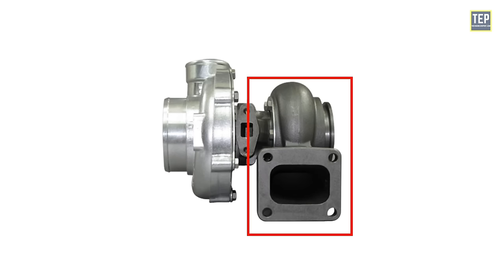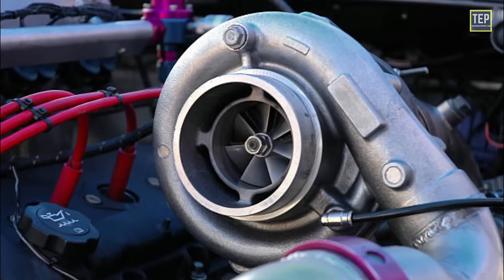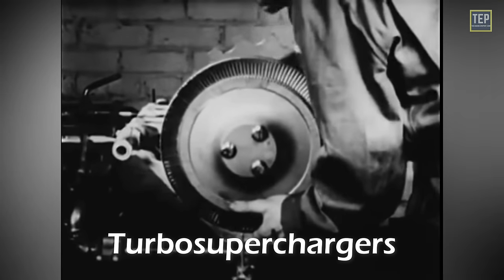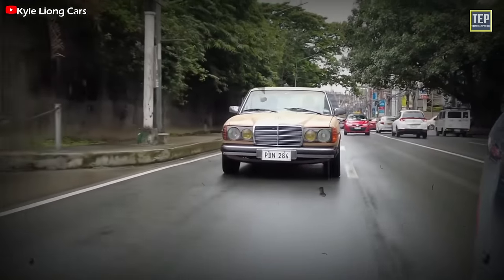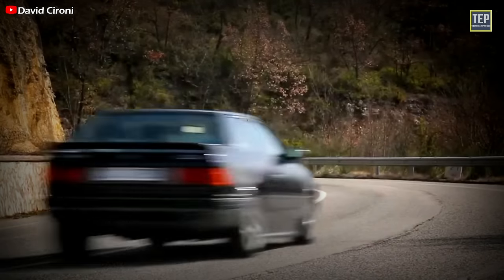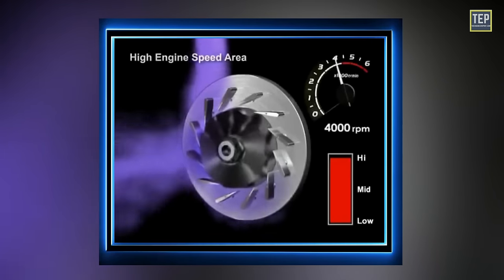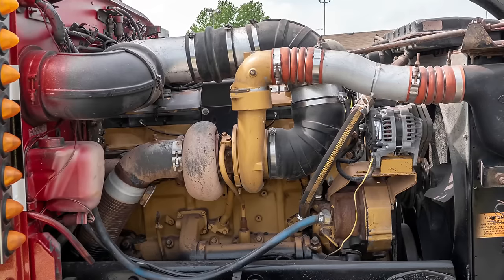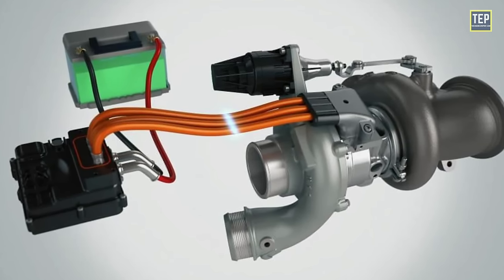Turbochargers Explained | How Single, Twin-Scroll, VGT & Electric Turbocharger Works?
Turbocharger:
A turbocharger often called a turbo, is a gas compressor. It is used to force air into an internal combustion engine. A turbocharger is a form of forced induction.

It compresses the intake gas forcing more air into the engine to produce more power for a given displacement. They have greater power density, and they are more efficient. A turbocharger is connected to an engine to give it more power.

At the most basic level, a turbocharger consists of just three major components: the turbine, the compressor, and the bearing system that supports the turbine shaft, connecting the turbine and compressor wheels together.

Working:
As the engine is running, the exhaust gases would otherwise be wasted, but on a turbocharged engine, these exhaust gases pass through the turbo, which spins one fan called the turbine.
The turbine wheel is responsible for converting heat and pressure into rotational force. As the turbine wheel rotates, it spins the turbine shaft, which spins the compressor wheel.

As you see, the compressor wheel has a fixed connection to the turbine wheel via a standard shaft, so when the turbine wheel spins, the compressor wheel also spins. The compressor’s job is to suck air into the turbocharger, pressurize it, and force it into the engine intake manifold. And from there, into your combustion chamber, this air compression helps turbocharged engines produce more power at normal atmospheric pressure.

Components of Turbocharger:
Other main components of a turbocharger are a wastegate, intercooler, actuator bearing system, and oil supply. The wastegate is a valve that controls the number of exhaust gases that flow through the turbine. It regulates the boost pressure and prevents the turbocharger from overspeeding.

Intercooler: An intercooler is used to cool the compressed air from the compressor before entering the engine. This helps to increase the density of the air, which results in more oxygen available for combustion and more power from the engine.

Oil supply and Drain: Turbocharger needs lubrication and cooling. Thus, it's connected to the engine's oil supply system to provide lubrication and cooling to the bearings and shaft. Also, it has a drain system to remove the oil that has circulated through the turbo.

Bearing system: The bearing system is a set of bearings that support the shaft and allows it to rotate smoothly and efficiently. The bearing system also helps maintain the turbocharger's proper operating conditions.

Time Stamp ---
00:00 - Introduction
00:24 - Working Principle of Turbocharger
02:19 - Why use a Turbocharger?
02:58 - Main Components of Turbocharger
04:03 - Early Turbochargers
07:05 - Turbocharged Cars
09:55 - Twin-Turbocharger
11:18 - Twin-Scroll Turbocharger
12:12 - Variable Geometry Turbocharger
13:07 - Electric Turbocharger
14:20 - Advantages of Turbocharger
15:18 - Disadvantages of Turbocharger
16:26 - Conclusion

References:
Wikipedia.org
Garrettmotion.com